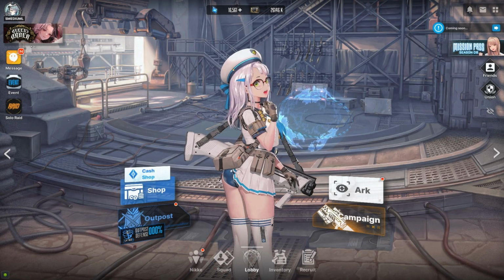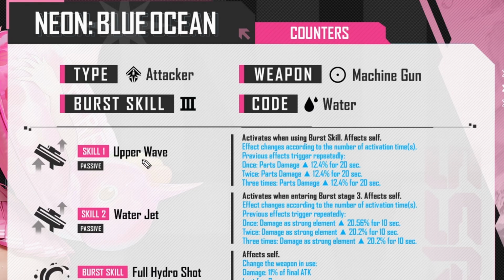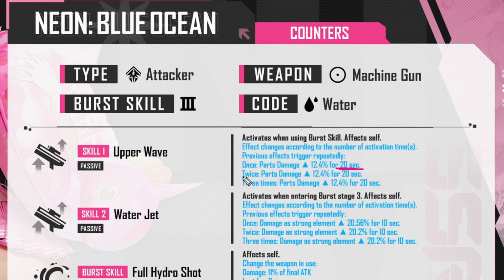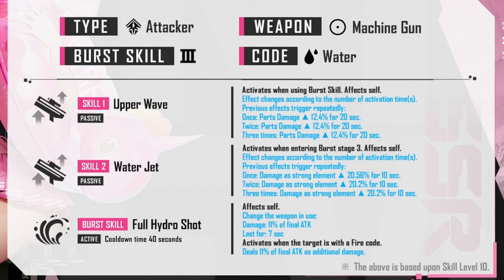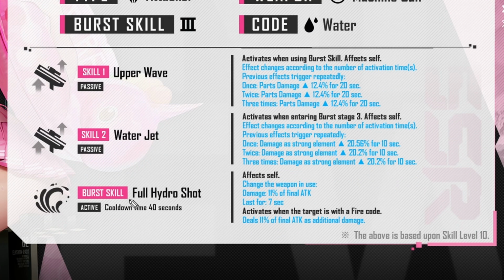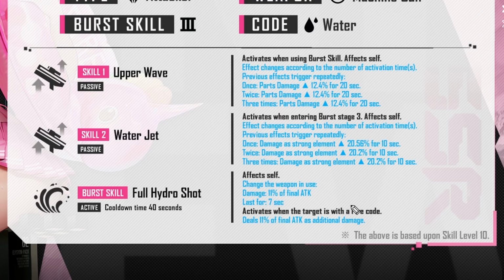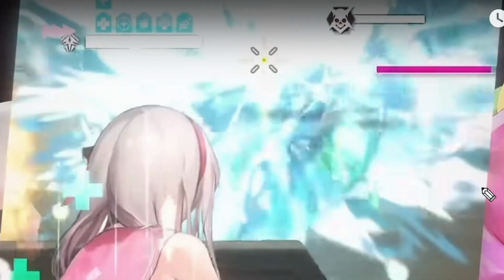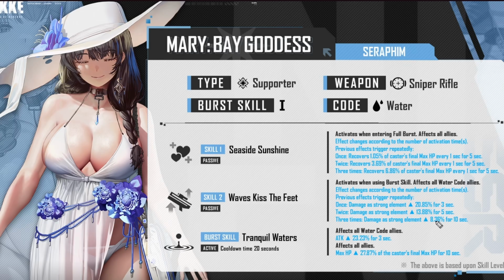NEON GOT SOME UPGRADES! But... (Don't Overhype Her Yet) Neon Blue Ocean Pre-release Analysis | NIKKE